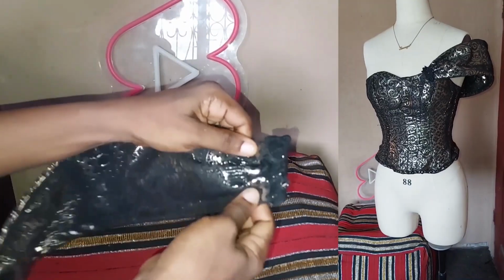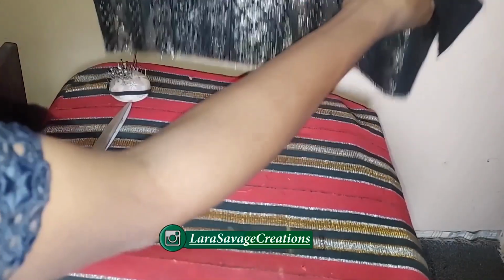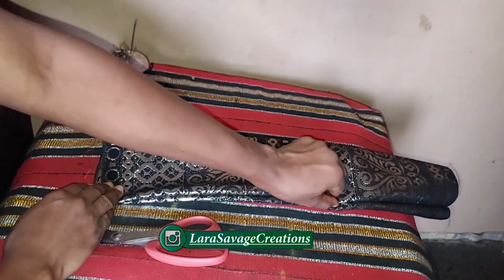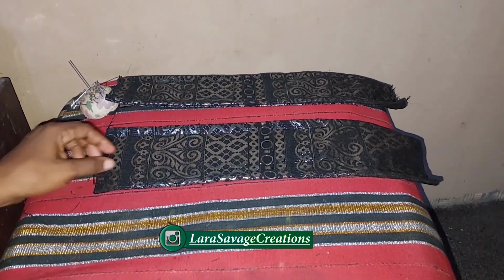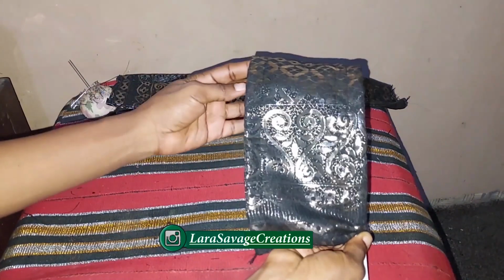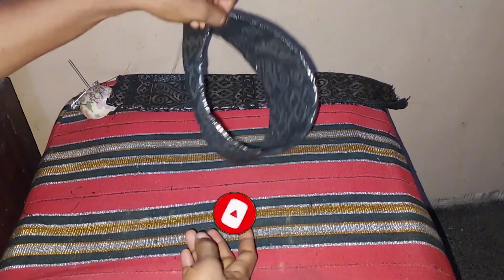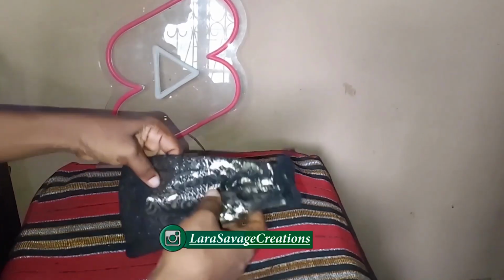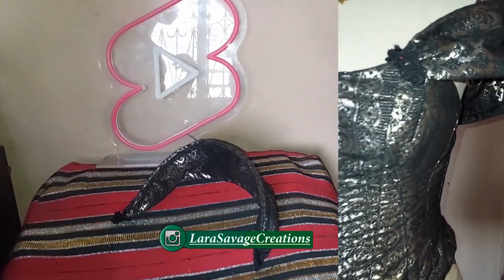I Made My Own Structured Sleeves (with BONING) | DIY Exaggerated Sleeves | Lara Savage Creations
Hey guys,
In this video, I'll be posting the cutting and sewing process of a Cap Sleeve in the most beginner-friendly way.
I hope you really enjoy it.
Smile hard, laugh even harder, and always strive to do better.
XOXO,
Lara Savage Creations.